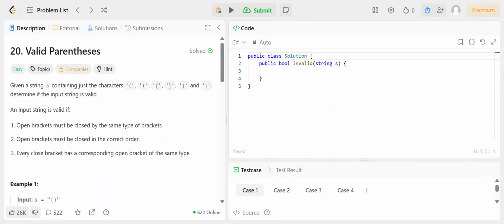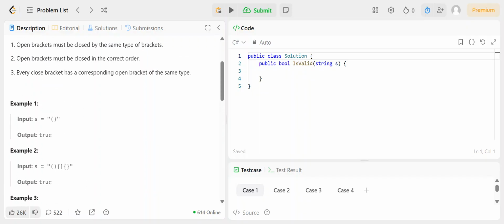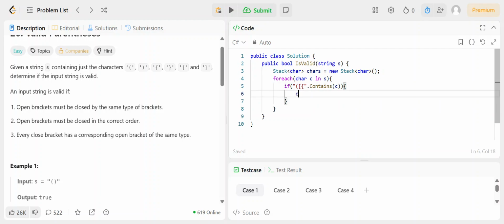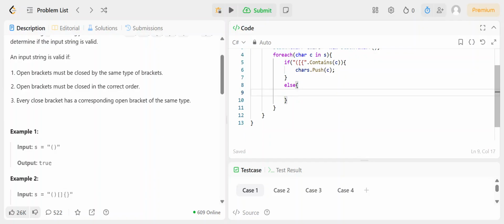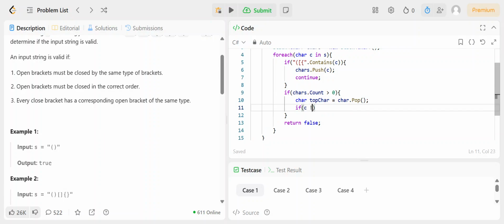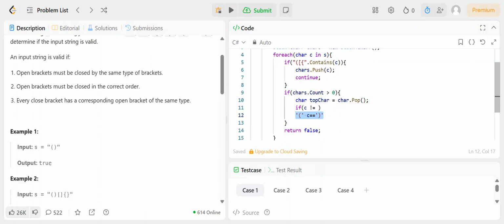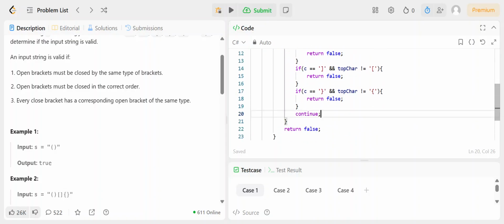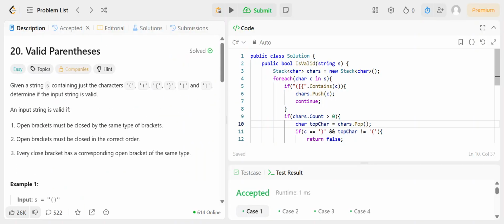LeetCode Problem 20: Valid Parentheses | Stack-Based C# Solution Explained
Here's my step-by-step solution to LeetCode Problem 20: Valid Parentheses, implemented using a Stack-Based Approach in C#. 🚀

💡 Problem Overview:
The challenge is to determine if a given string of parentheses, brackets, and braces is valid. A valid string requires:

Every opening symbol to have a matching closing symbol.
Symbols to appear in the correct order.
Using a stack to track unmatched opening symbols, this solution is efficient, clean, and easy to understand.

✅ What You'll Learn in This Video:

How to use a stack to solve problems involving matching pairs.
Debugging and handling edge cases (e.g., unmatched symbols and incorrect order).
A concise and elegant implementation in C#.
🔔 Highlights of This Solution:

Time Complexity: O(n), as each character is processed exactly once.
Space Complexity: O(n) in the worst case (when all characters are opening symbols).
Core Concept: Utilize a stack to validate parentheses pairs efficiently.
💡 Perfect for interview preparation and understanding how stack data structures can simplify complex validation problems.